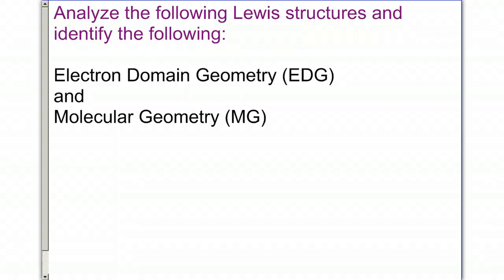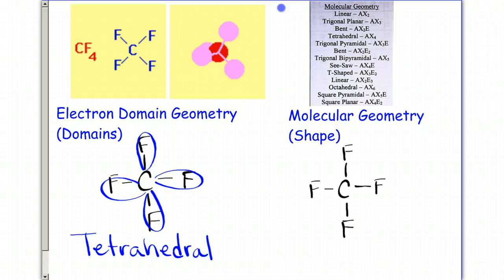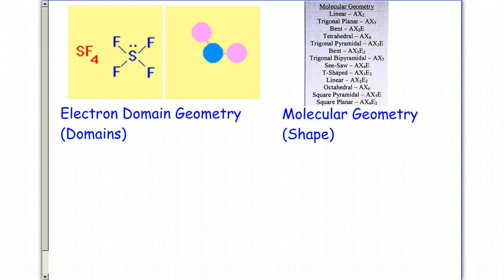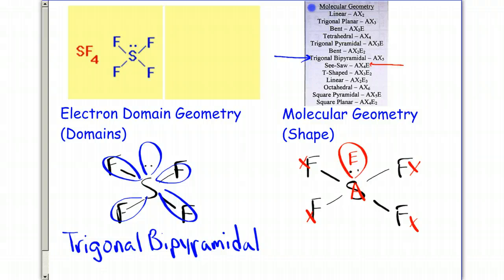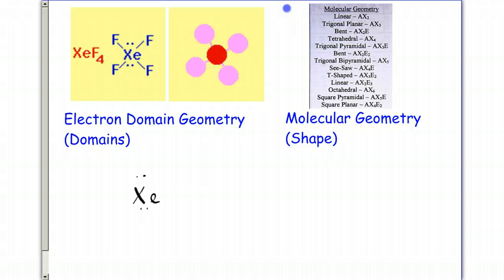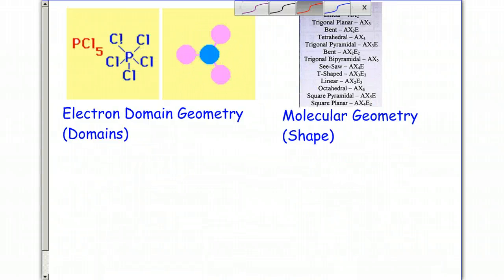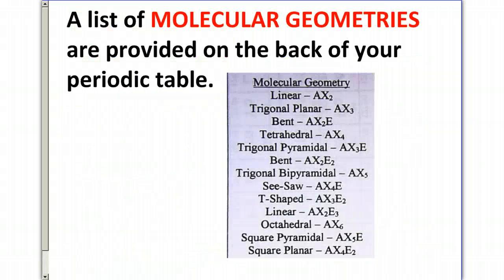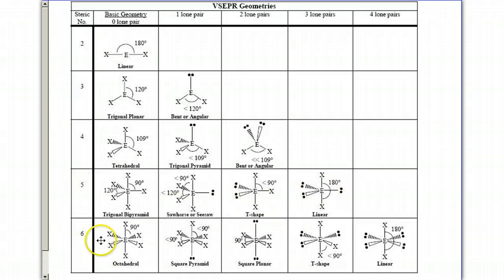Chem Ch 6 Section 6.5: VSEPR Theory (part 2)